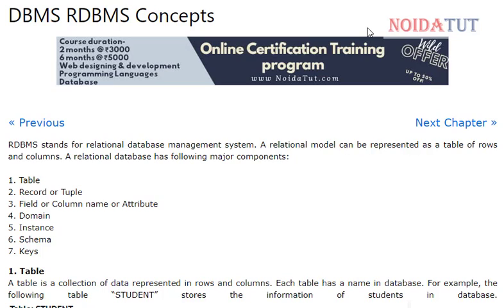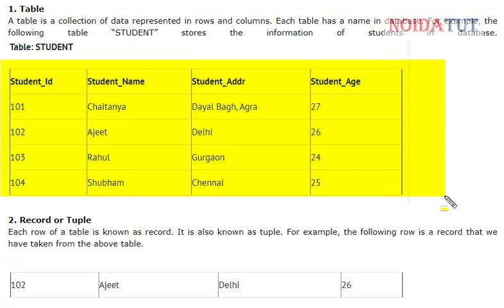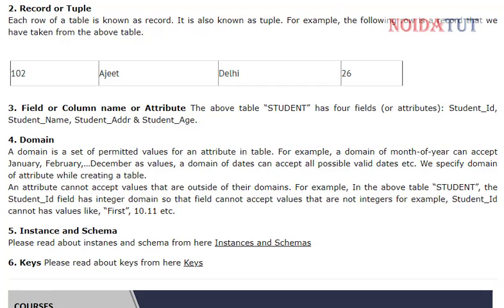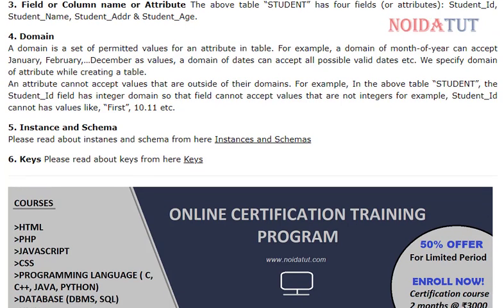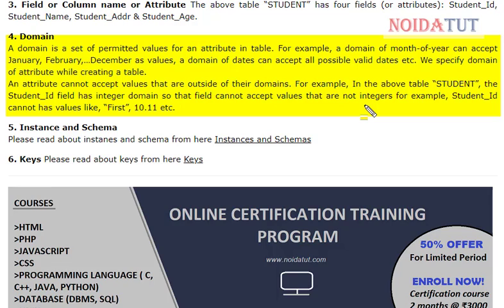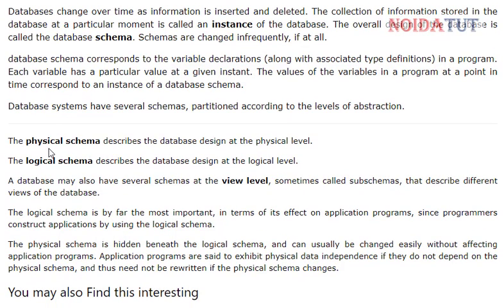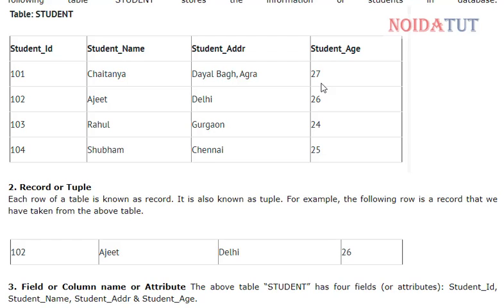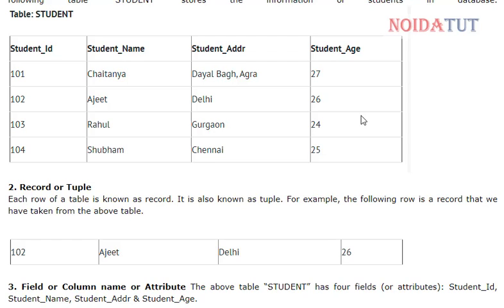RDBMS Relational DataBase Management System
RDBMS stands for relational database management system. A relational model can be represented as a table of rows and columns. A relational database has following major components:

1. Table
2. Record or Tuple
3. Field or Column name or Attribute
4. Domain
5. Instance
6. Schema
7. Keys